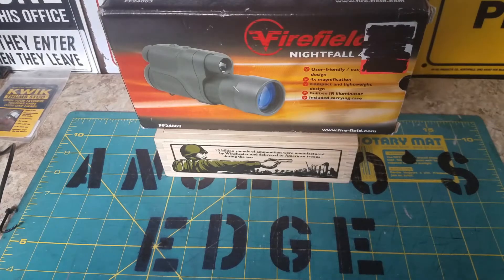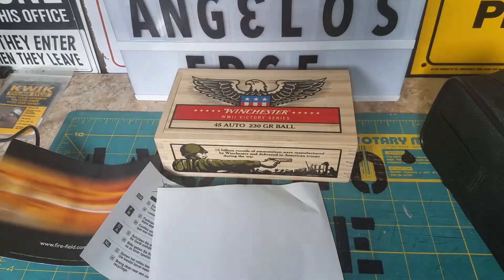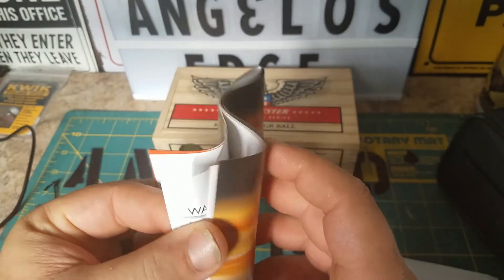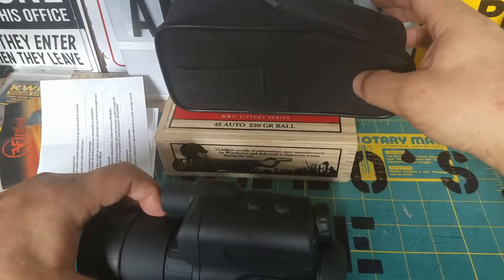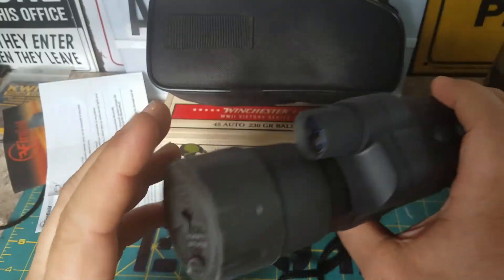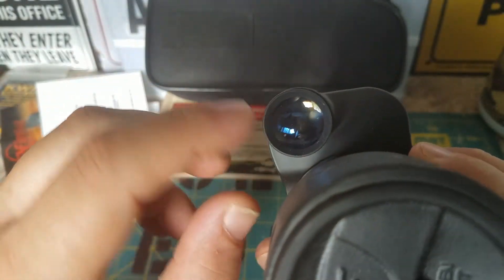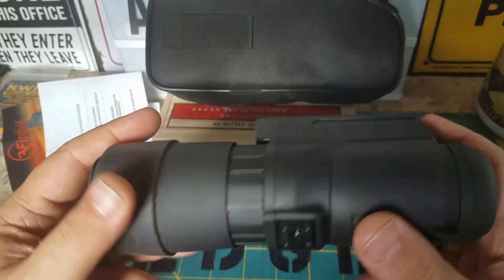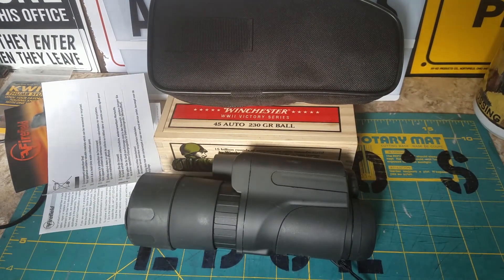Firefield nightfall night vision monocular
unboxing and review of a firefield  night vision monocular